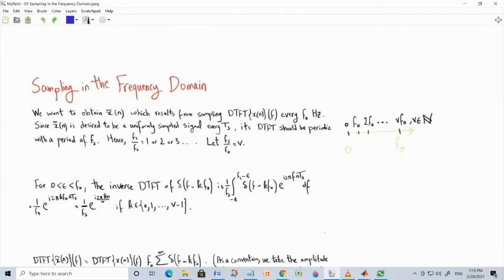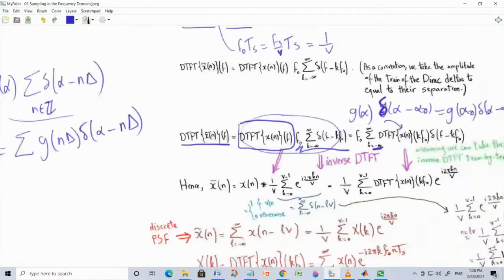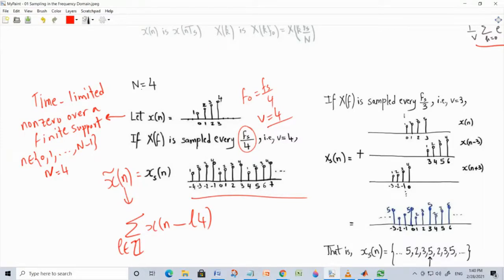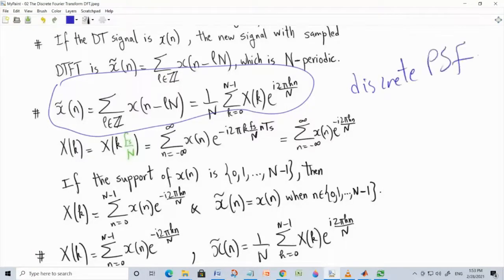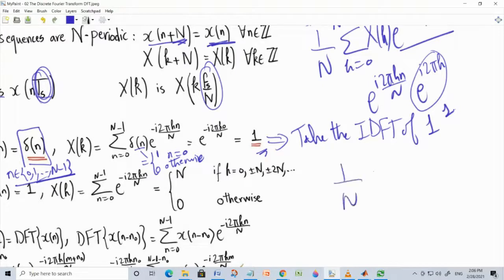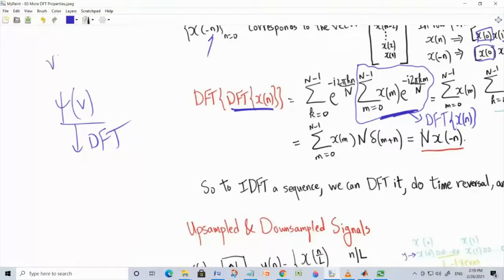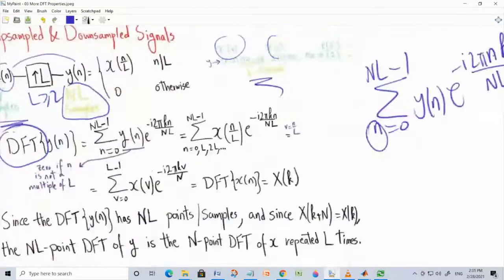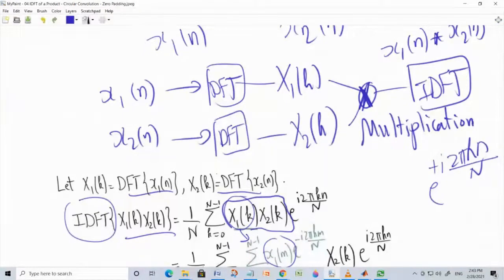11 Sampling in The Frequency Domain - Discrete Fourier Transform DFT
From DTFT to DFT: Sampling in the frequency domain
The discrete Fourier transform pair (DFT)
Some DFT properties
Inverse DFT (IDFT) of a product